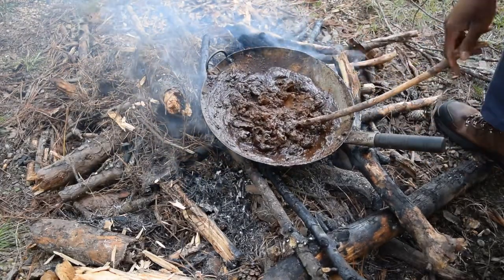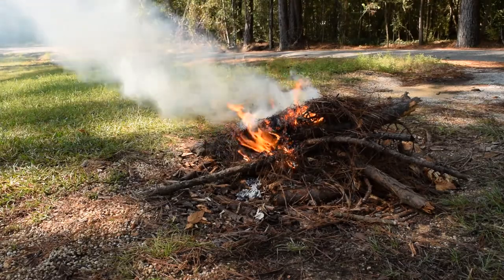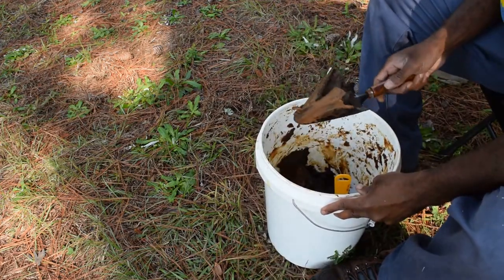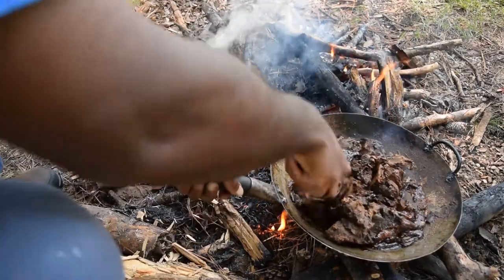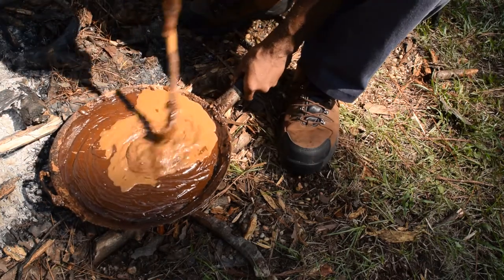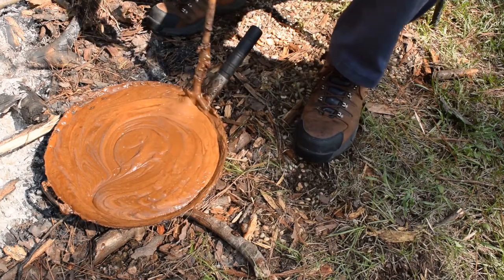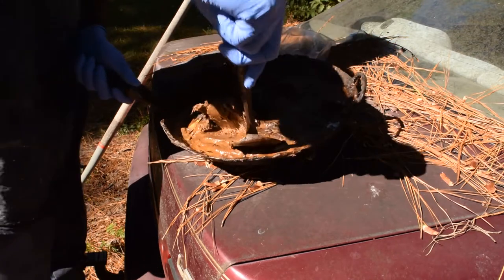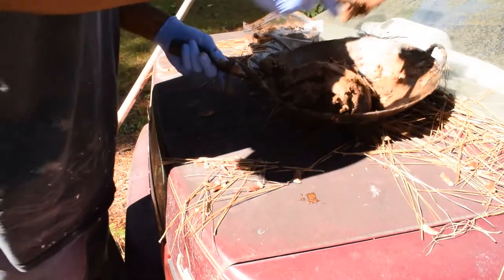Catfish Pudding | Catfish Punch Bait Recipe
A customer asked me to make a batch of Catfish Pudding for him, so I decided to make a video with it. You'll need three ingredients:

Catfish Punch Bait Ingredients:
1. Rotten cheese
2. Chumslick
3. Cotton balls

Companies get all out of shape about secret ingredients. That's just a marketing scheme, guys. You can make this punch bait recipe yourself.

The best catfish punch bait recipe will always use cheese as the base stock. Rotten cheese works best. You can order this from companies, but the shipping is nearly prohibitive.

Danny King's Punch Bait has been around for a very long time. Get a batch from Wal-Mart or something to see the consistency if you want to make your own.

Good Punch Bait Recipe Needed? Use this one if you like. Simpler the better. Some people like using hog brains, but it's too hard to find around my parts. Most any saltwater type chum works best. I like the Aquatic Nutrition brand.

There a lots of homemade punch bait recipes available online. Bell's of Hell is probably the most legendary. It's over on the Chad Ferguson Web site.  It's hard to make because procuring hog brains is difficult in my parts, and the fermenting process take way too long.

Punch bait for channel catfish works well. In fact from Texas to Missouri is where most of my slip cork sales come from. They all use punch baits, dip baits of various kinds. I consider channel catfish a panfish.

FREE STUFF
Three Proven Handline Rigs